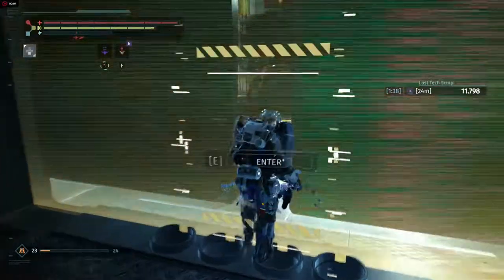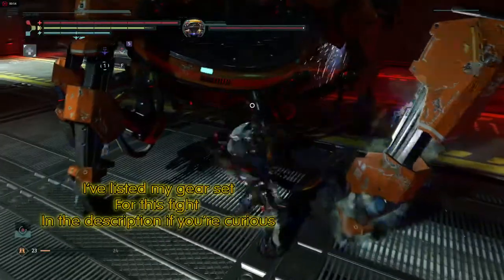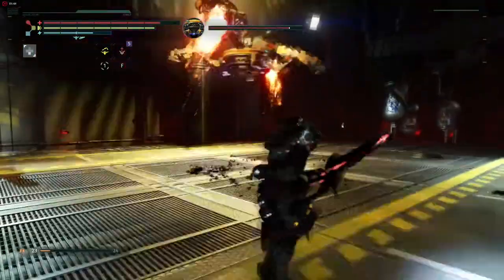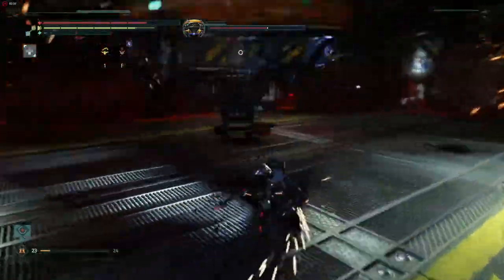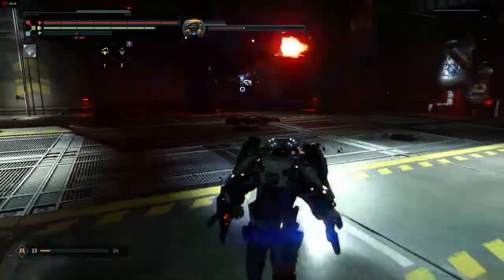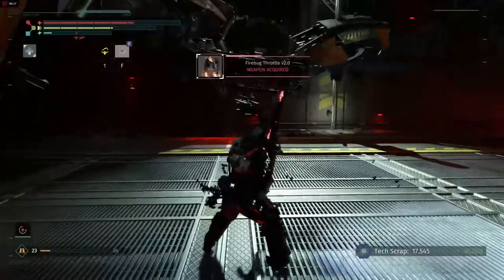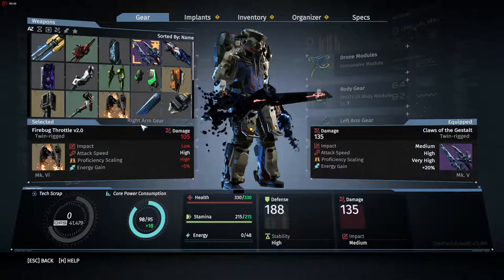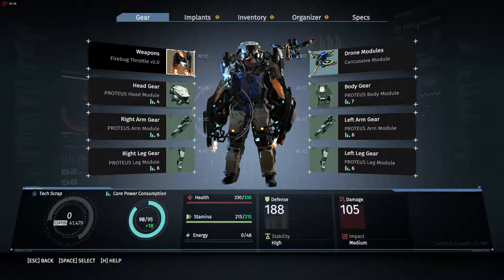The Surge - Firebug - Hard Mode - How To Get the Special Weapon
Guys -- I'm sorry my commentary is such a mess in this video. I was super distracted by dogs playing around me and I couldn't keep sentences formed. I Probably should have just re-recorded it. But hopefully it's not too obnoxious and you'll still get the idea of how to make this fight work out for you.

Okay anyway, this is the character level and gear I used during the fight:

Character Level:
95

Armor and weapon:
-Proteus Set- Upgraded to Mk. 7
-Claws of Gestalt- Mk. 5

Implants:
-Vital Injection V5 x2
-Plasmic Regenerator V5 x1
-Vital Boost V5 x2
-Endurance Enhancer V5 x2
-Reclamation Buddy V4 x1
-Pneumatic Calibrator V4 x1
-Kinasthetic Amplifier V3 x1
-Endurance Enhancer V3 x1
-Aggression Amplifier V2 x1
-Ancillary Core V2 x3

Drone:
Set to Concussive Module to interrupt the spin attack

If you're here watching the playlist just look for the Firebug Boss Two video that I put up for the original play through for another look at the fight from an earlier perspective and a much better commentary. Plus you'll get to see how many times I failed for the same result I get here. Worth it!